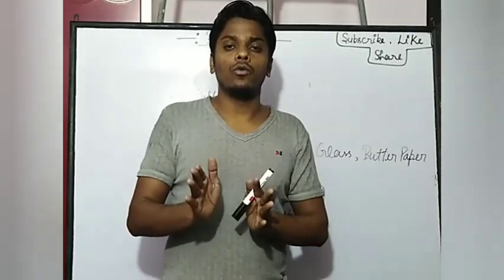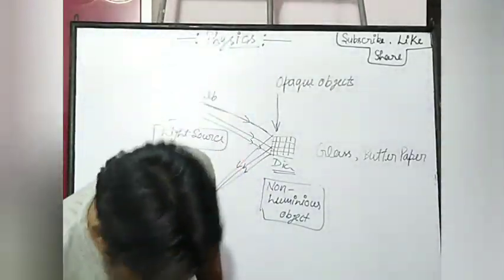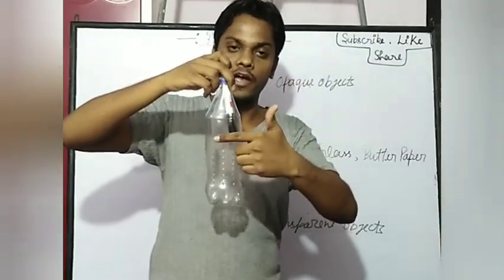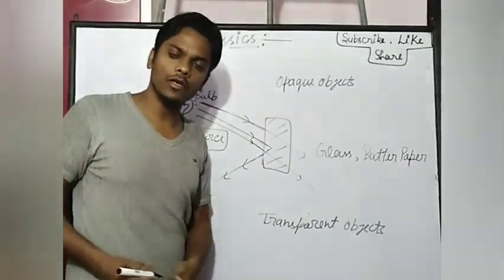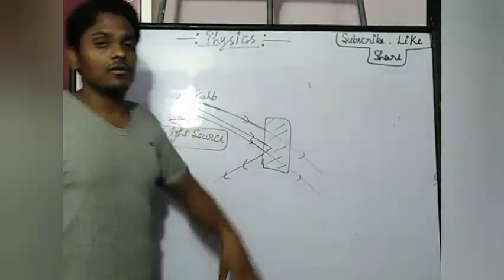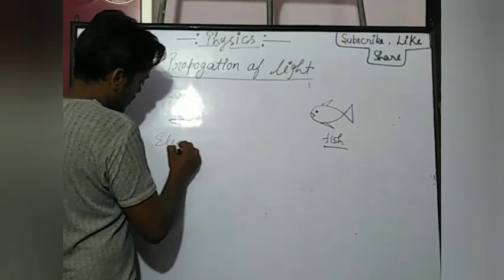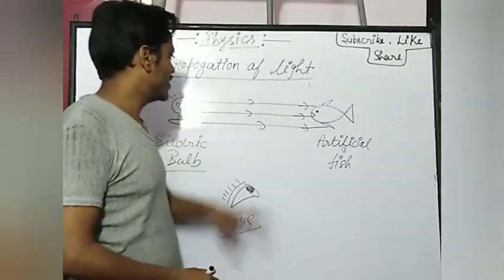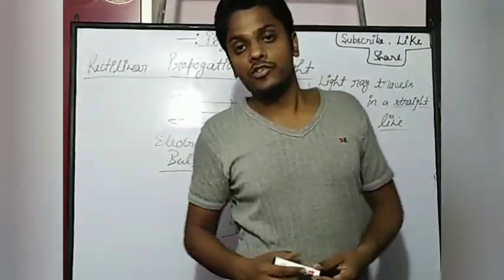Class 6 l Lecture - 2 l Physics l Translucent l Opaque l Propagation l Light l Academic l ICSE I CBS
This video contains best explanation of various terms of light. Related questions are given in download link. Don't skip the video.